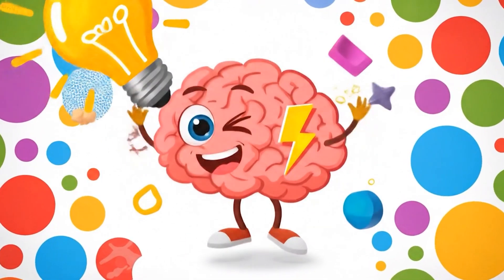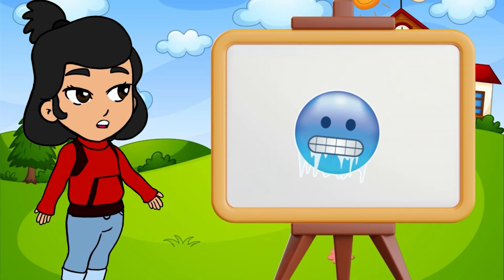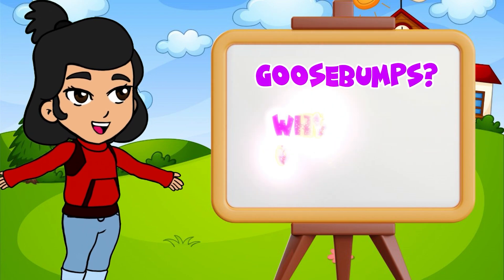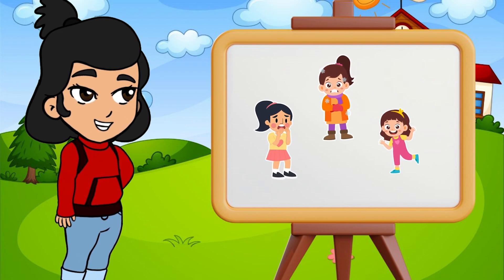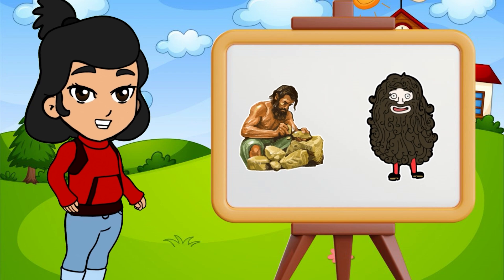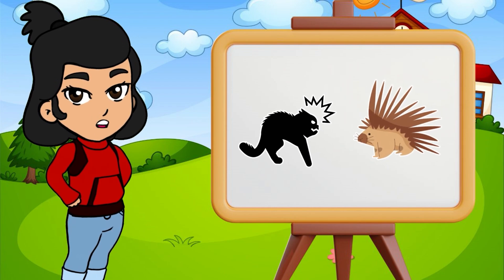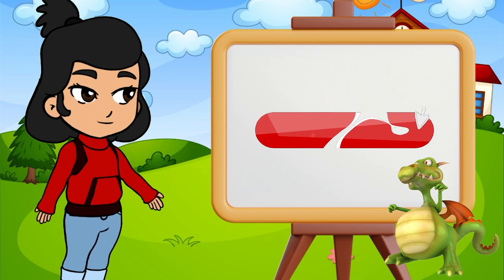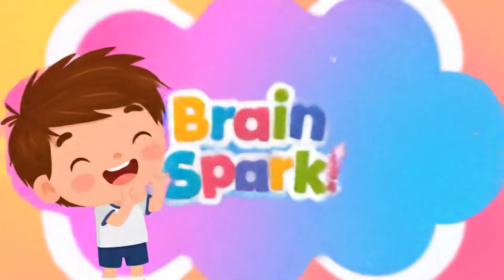"What Are Goosebumps? | Fun Science for Kids!"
Ever felt cold or scared and saw little bumps on your arms? Those are goosebumps! But why does our body do that?

In this fun and educational video, Brain Spark helps kids explore the cool science behind goosebumps! 🧠✨ We’ll learn how our ancient ancestors used them to stay warm and why we still get them today — even from music or excitement! 🎵❄️

Perfect for curious kids ages 3-9, this video explains science in a fun, animated, and easy-to-understand way!

🧠 BRAIN SPARK — Where Bright Minds Begin!